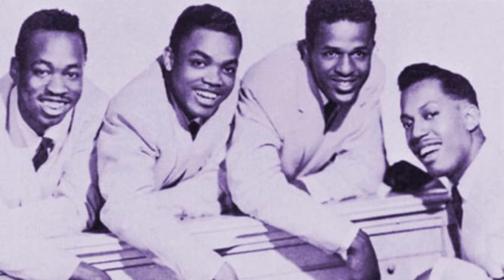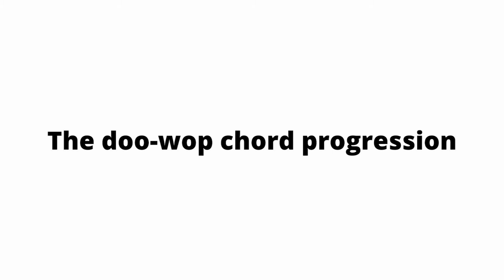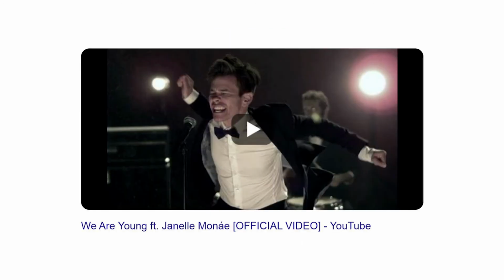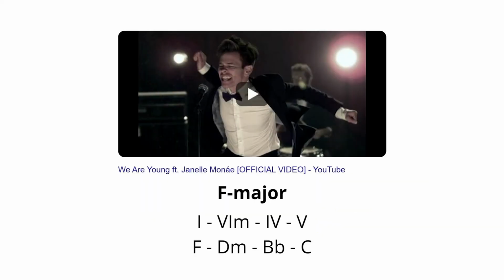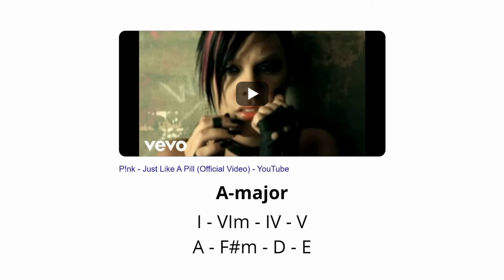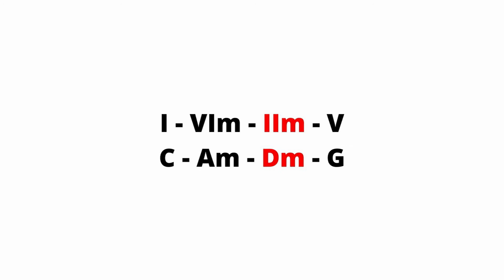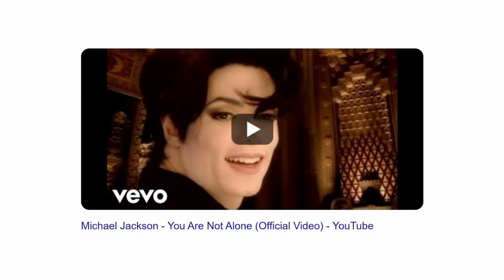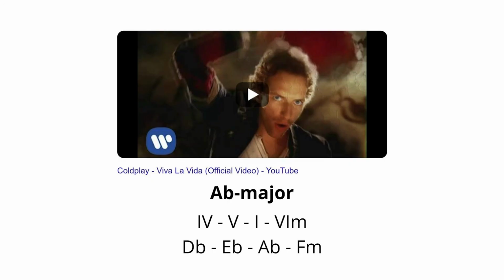The Doo Wop chord progression